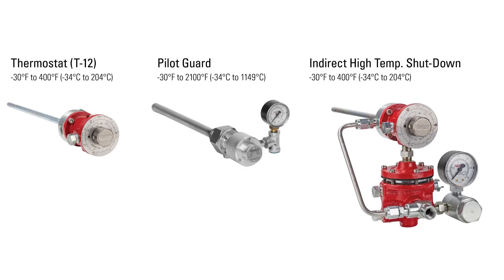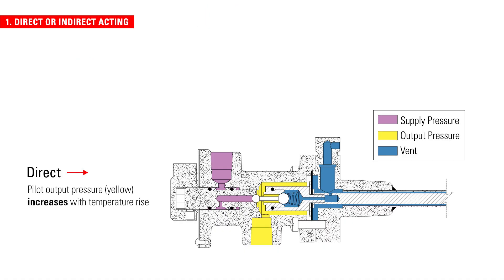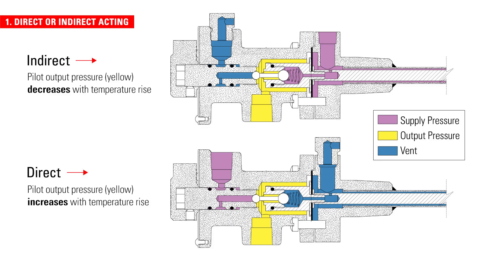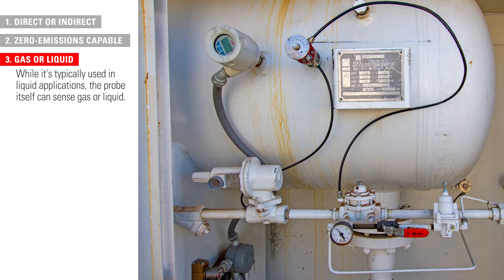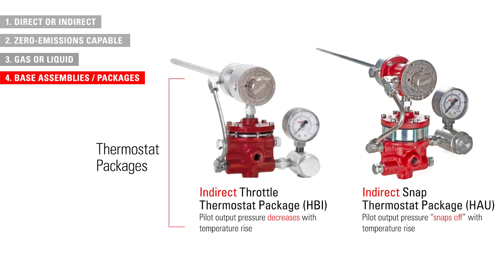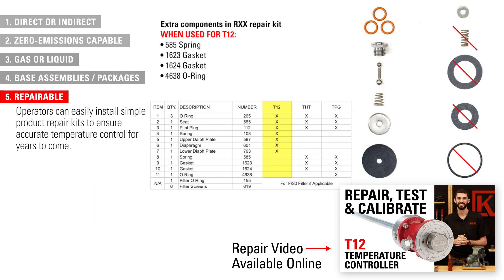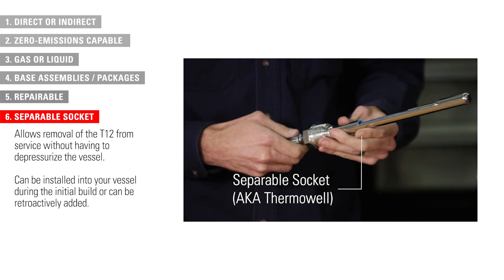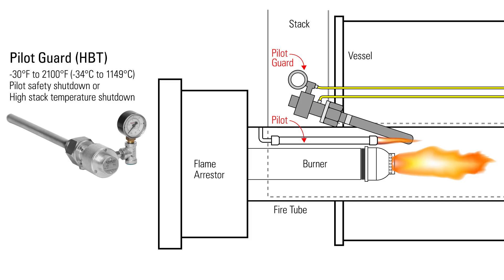Temperature Controllers (Thermostats and High-Temp Shutdown) | Kimray Product Overview Series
TIMESTAMPS:
0:00 Intro
0:42 Direct vs Indirect
1:19 Zero-Emissions Options
1:46 Assemblies
2:15 Repair
2:30 Separable Sockets
2:45 Pilot Guards
3:08 Certifications

Learn about Kimray's temperature control solutions for the oil and gas industry. Discover the function of a pneumatic temperature controller and thermostat in maintaining optimal process conditions. See how regular maintenance and the right temperature probe ensure efficient oil thermostat operation.